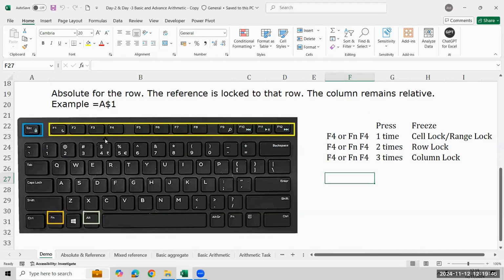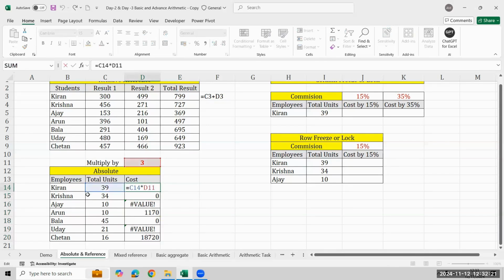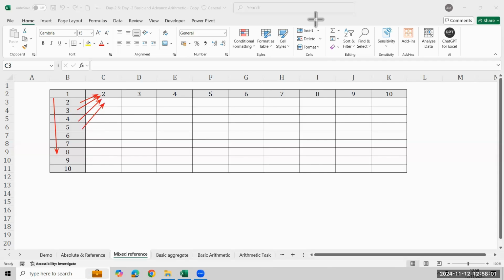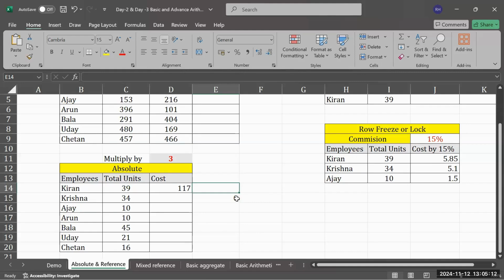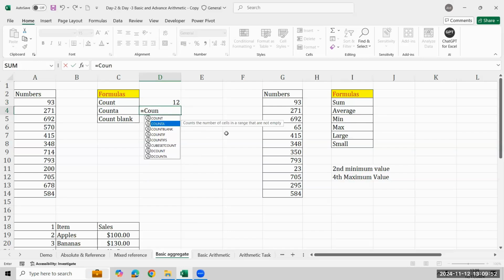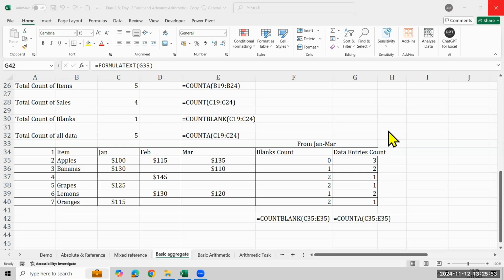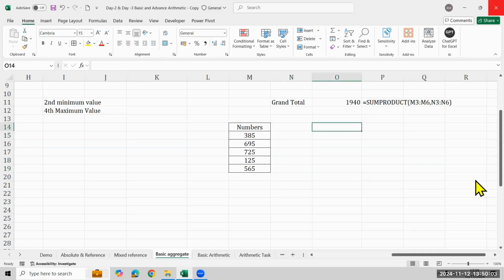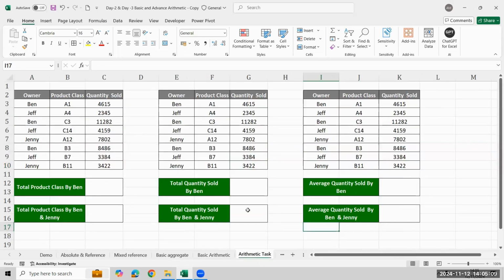Excel Day 1